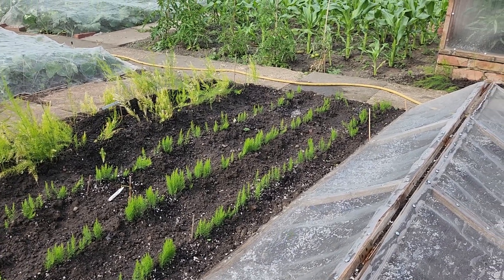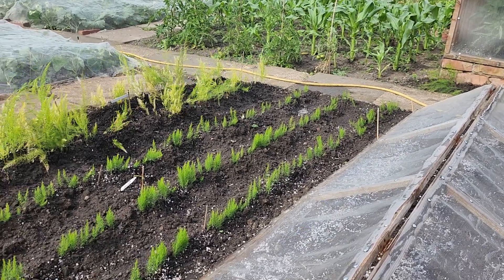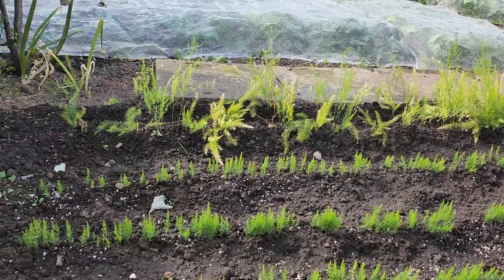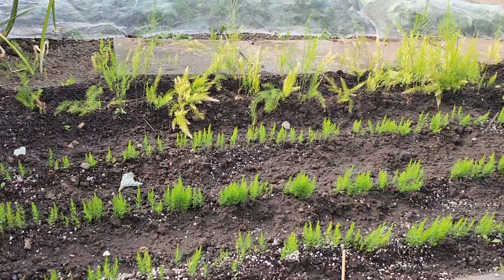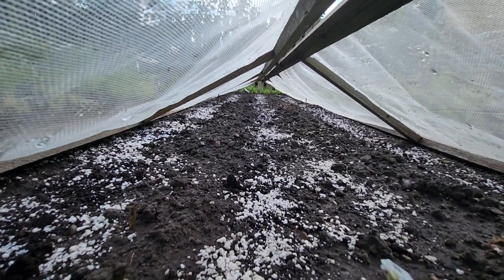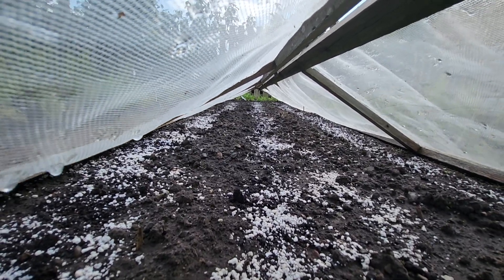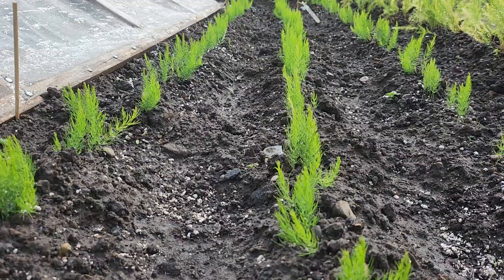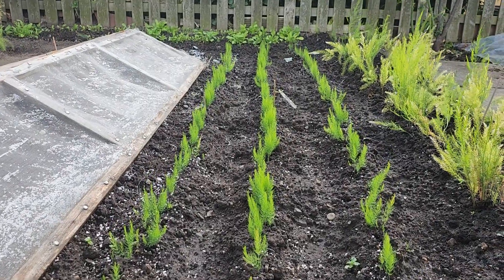Looking good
The new bed of asparagus UC 157 is growing very well